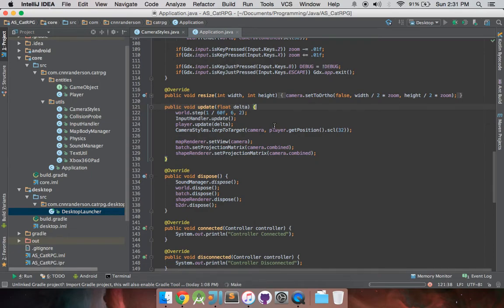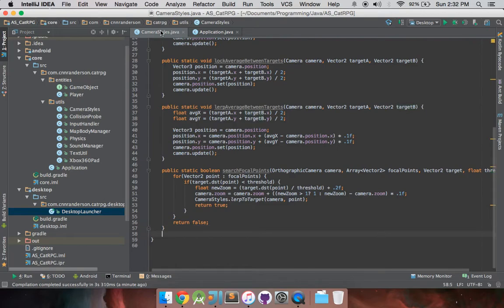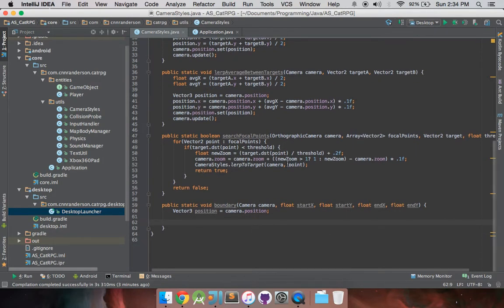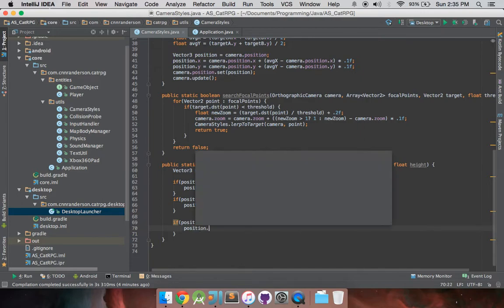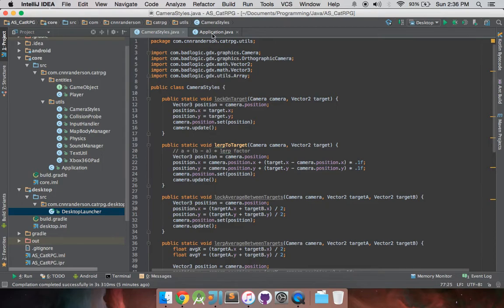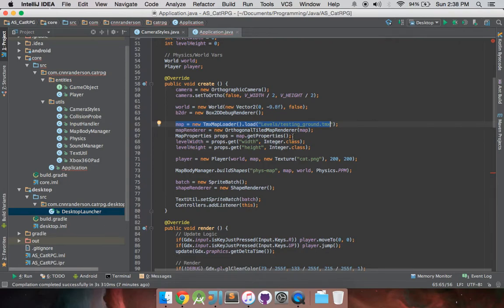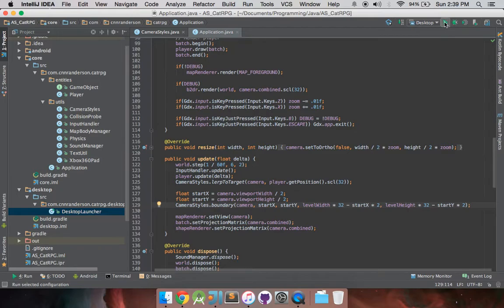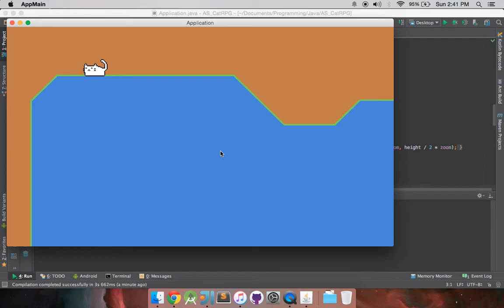LibGDX - Camera - Boundaries [Request]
In this video, I discuss how to implement boundaries for your camera movement. This video was a request made by the user Taylor Amy! Thanks for refreshing my memory, and hope it helps :)